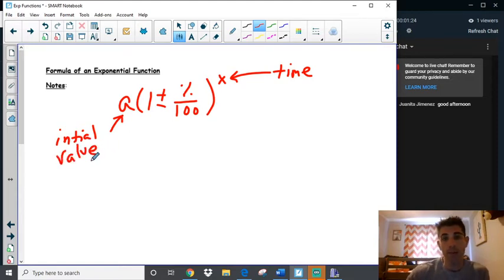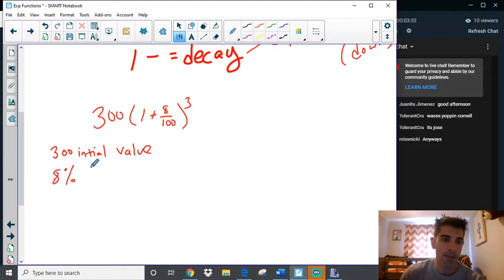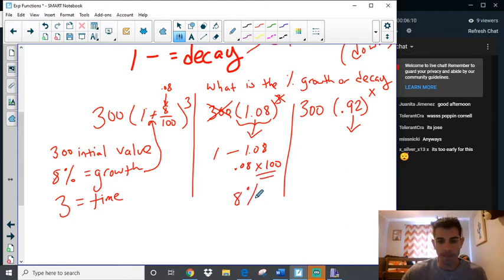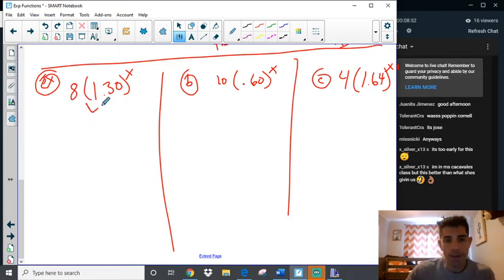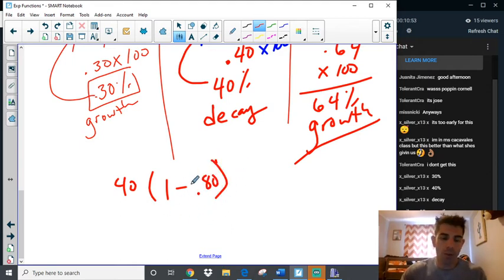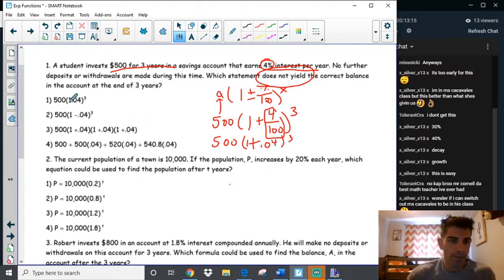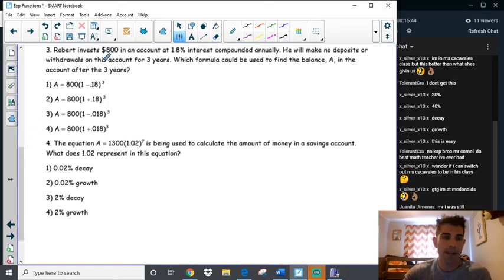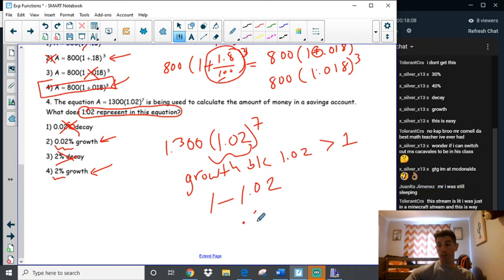Algebra I: Exponential Growth and Decay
Using the formula in word problems to find percent of growth and decay